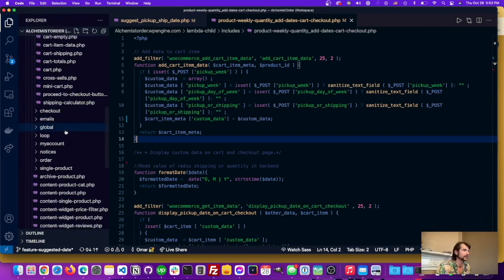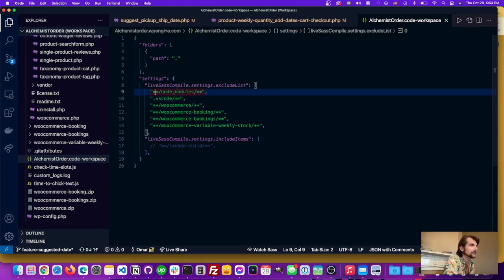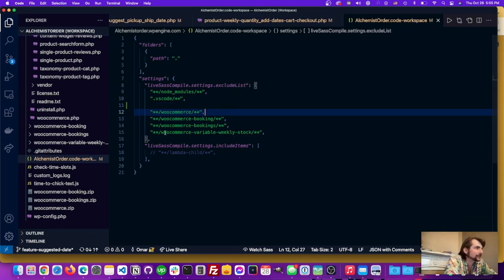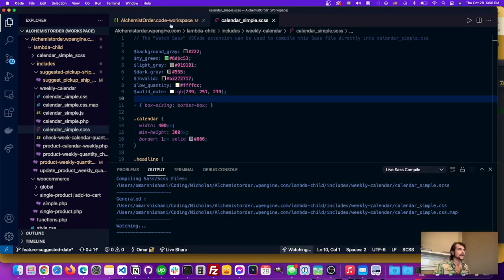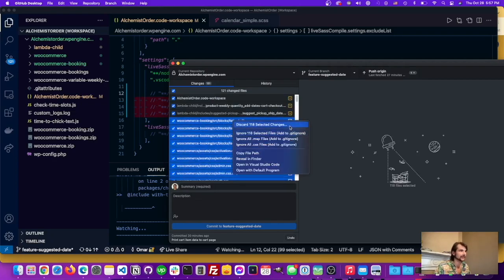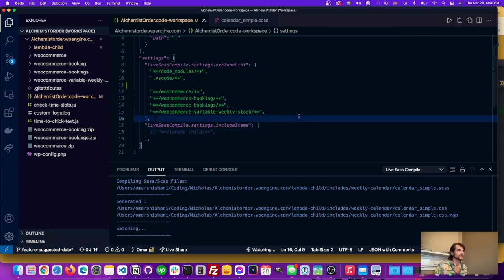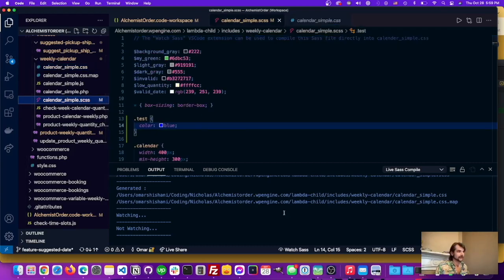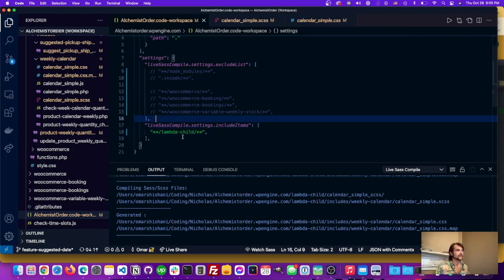How to Watch Sass in Only Certain Files/Folders in VSCode with Live Sass Compiler VSCode Extension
How to prevent the Live Sass Compiler extension from watching Sass in all of the files in your VSCode project, and instead watch in only certain files and folders. See this video as a blog post

Resources:
VSCode Live Sass Compiler extension docs for settings on GitHub ("include" and "exclude" are right near the top

StackOverflow question - "Ignore some .scss files in vscode live sass compiler"